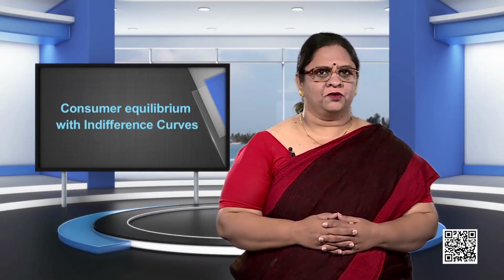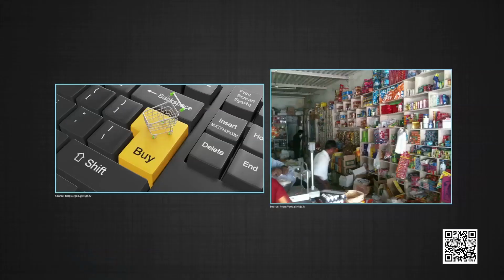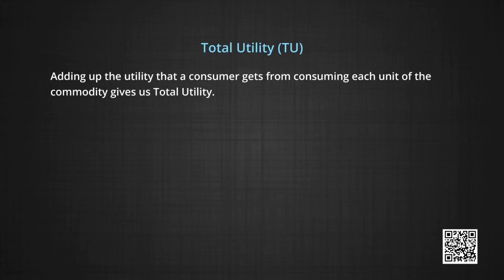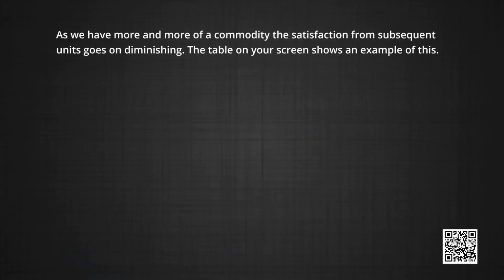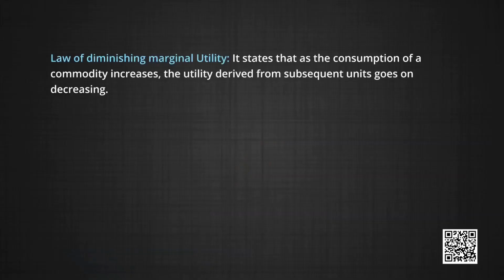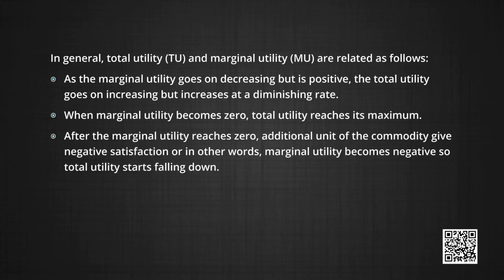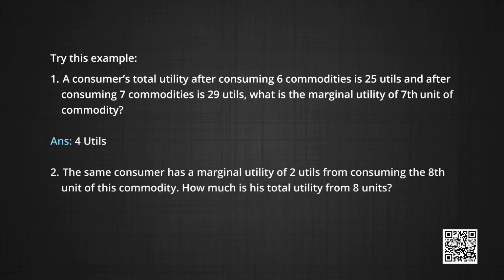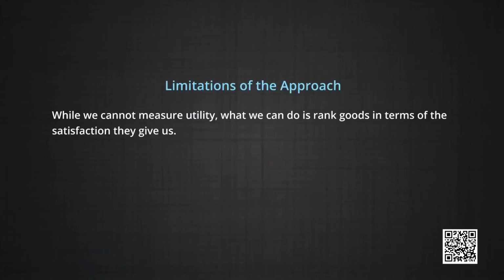Class 12 Economics Chapter 2 Theory of Consumer Behaviour, Part 2